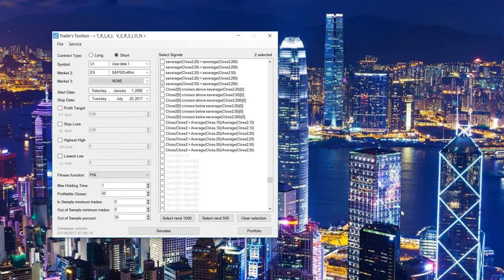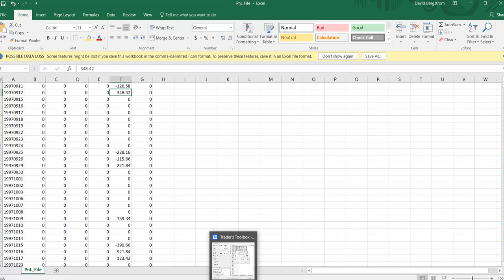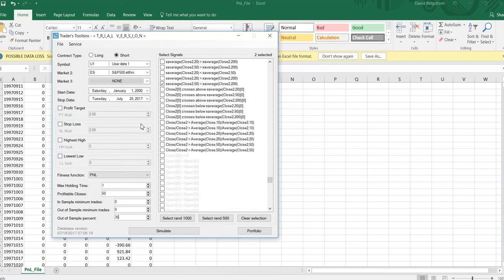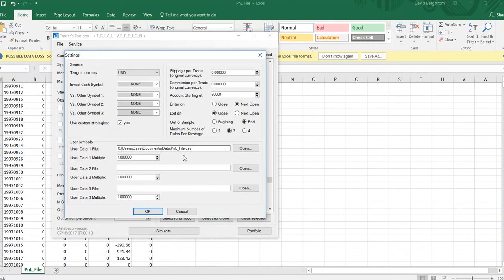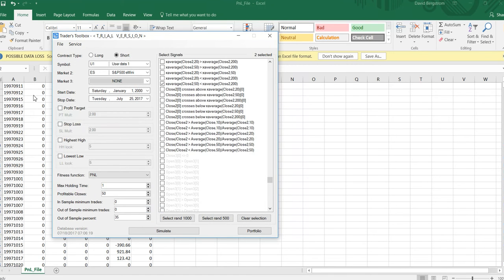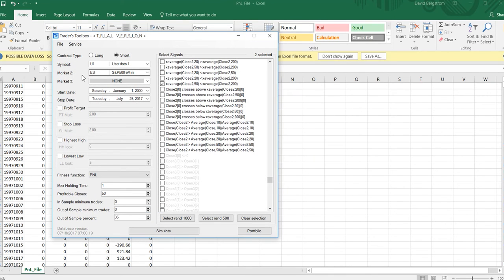Build Alpha - Improving Existing Trading Strategies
Really cool new idea from a potential Build Alpha user. He wanted to see if BuildAlpha could improve his existing strategy or come up with rules to actually go opposite his strategy that could turn some losing days into some wins (or at least avoid). We found a bunch of strategies; I just say one in the video as I only show one!